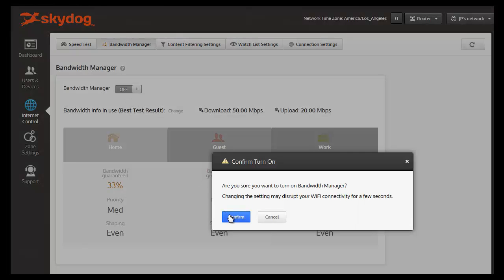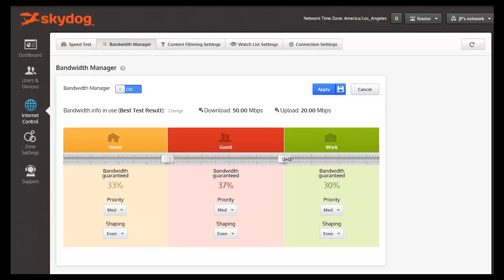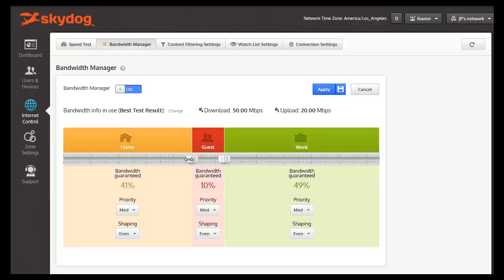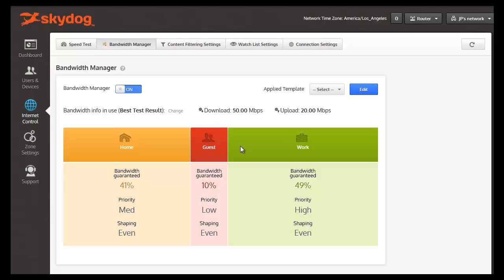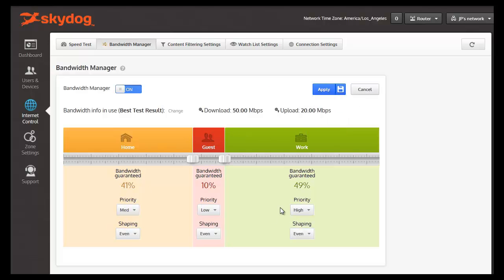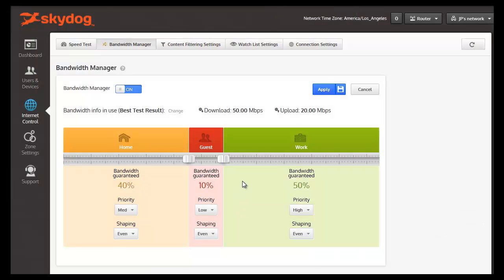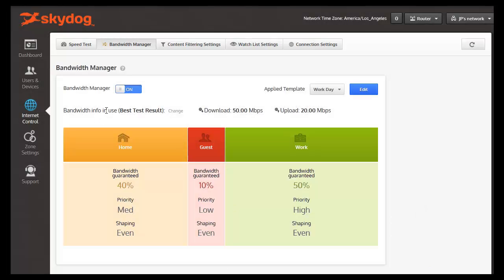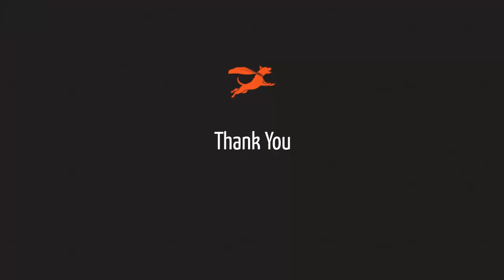Skydog Overview: Bandwidth Manager feature & settings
In this video, we'll walk through our Bandwidth Manager, which provides a way to allocate a guaranteed minimum amount of bandwidth to a particular zone. This allows you to control and prioritize your bandwidth for specific purposes.